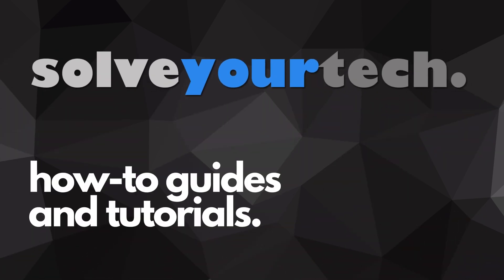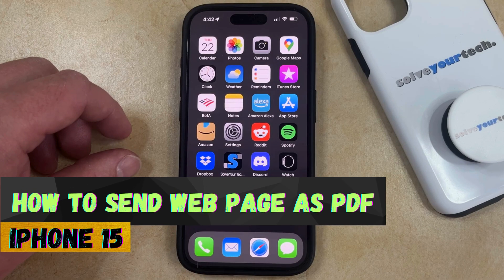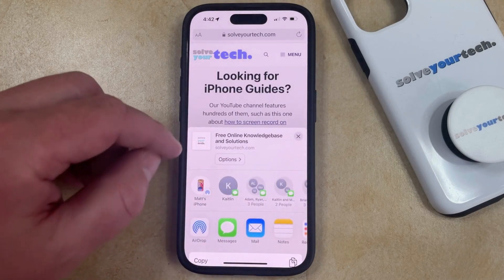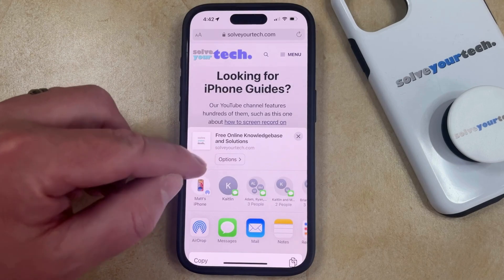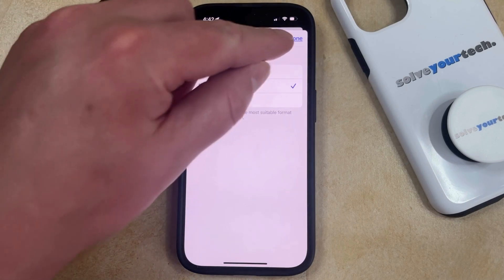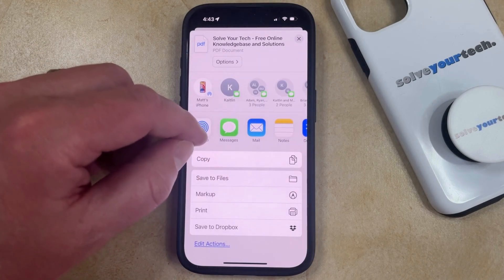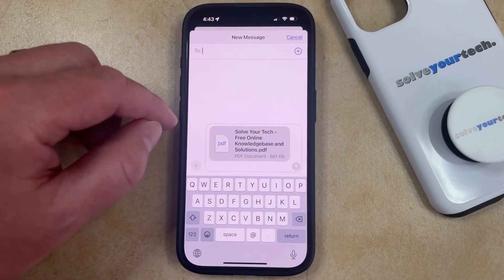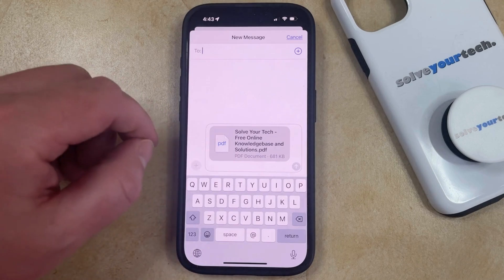How to Send Web Page as PDF on iPhone 15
This video will show you how to send a Web page as a PDF on an iPhone 15. Once you complete this tutorial, you will know how to share Web pages as PDF files.

You can send an Iphone 15 web page as a PDF with the following steps:

1. Open Safari.
2. Go to the page to send.
3. Tap the Share button.
4. Select Options.
5. Choose PDF, then tap Done.
6. Choose the sharing method.
7. Send the PDF.

Note that you will lose some functionality when you send a page as a PDF, and some content might not display properly.

00:00 Introduction
00:15 How to Send Web Page as PDF on iPhone 15
01:38 Outro

Related Questions and Issues This Video Can Help With:

- How to Send Web Page as PDF on iPhone 15 Mini
- How to Send Web Page as PDF on iPhone 15 Plus
- How to Send Web Page as PDF on iPhone 15 Pro
- How to Send Web Page as PDF on iPhone 15 Pro Max